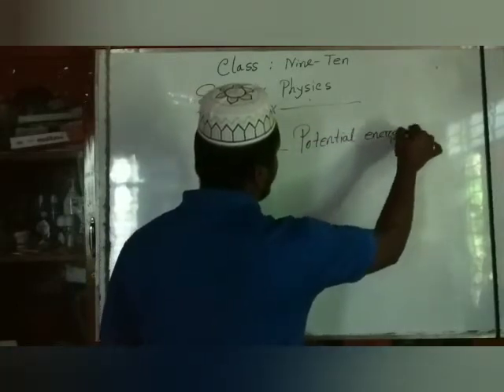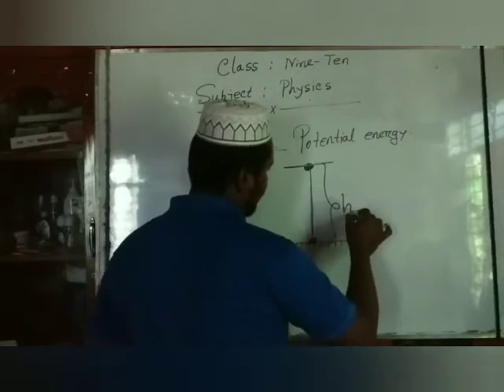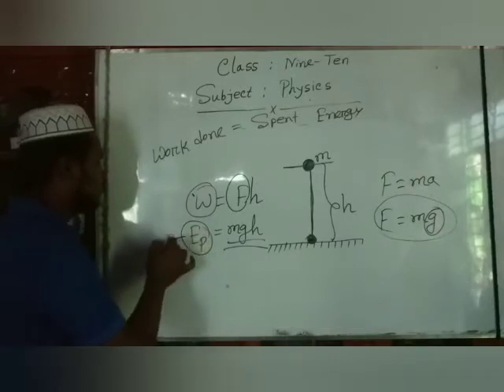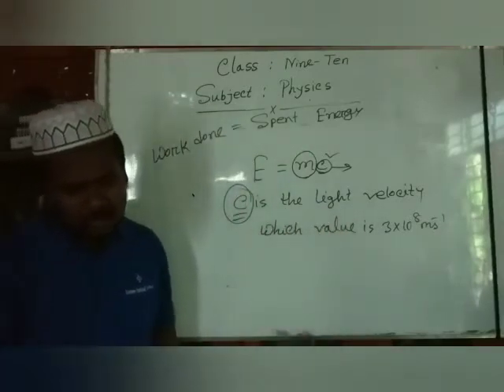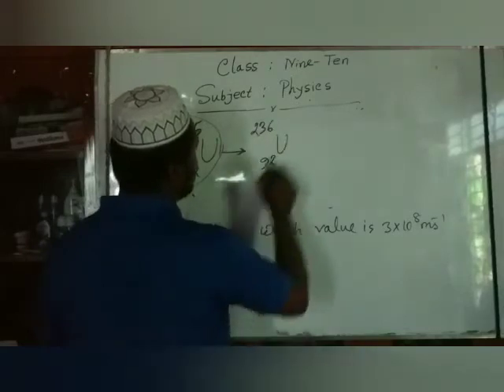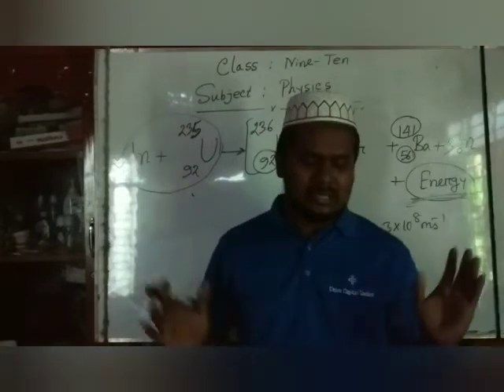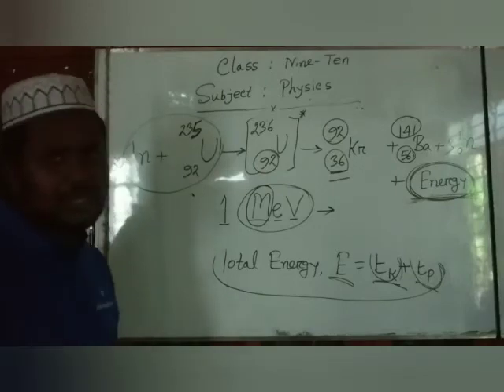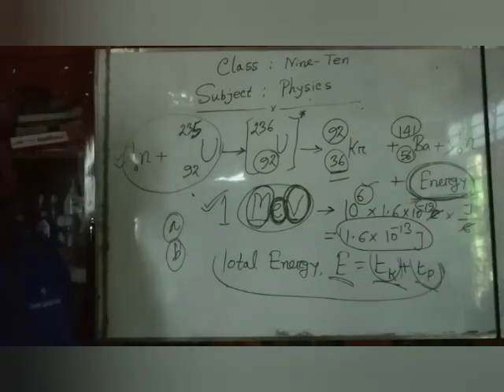9 - 10 Physics (Einglish Version), Chapter-4, Lecture-4 by Md. Sujon Mian (MSM)